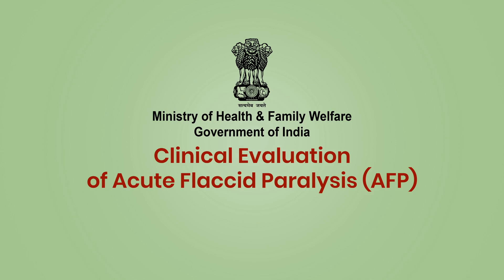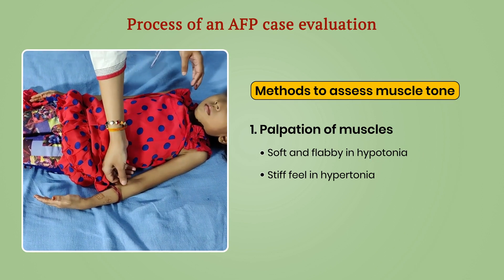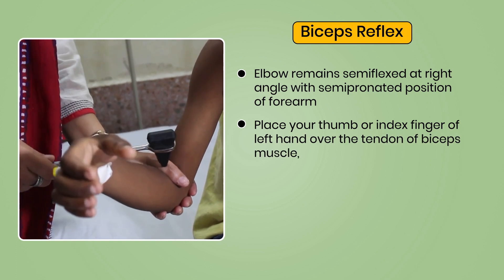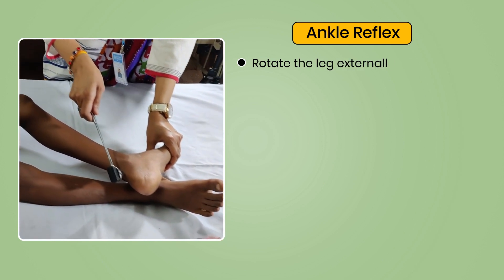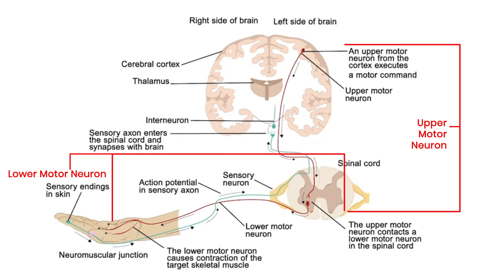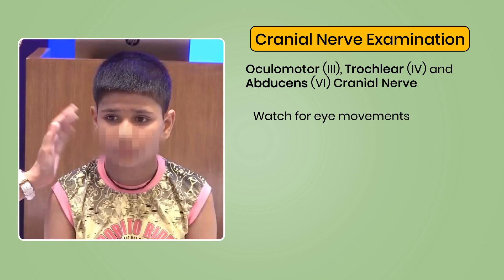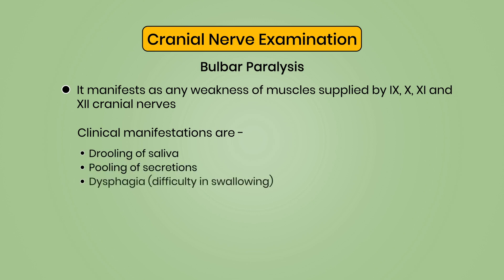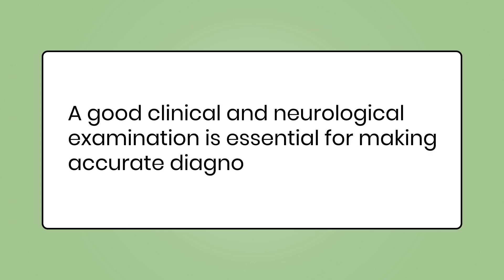Clinical Evaluation of Acute Flaccid Paralysis AFP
Clinical evaluation (CNS examination) in AFP Case